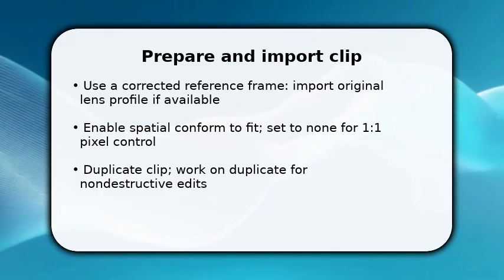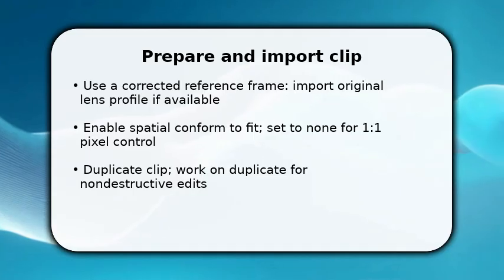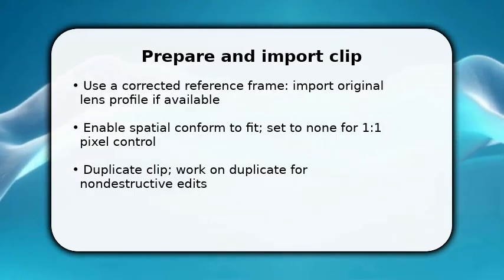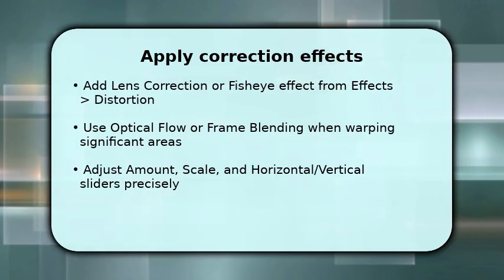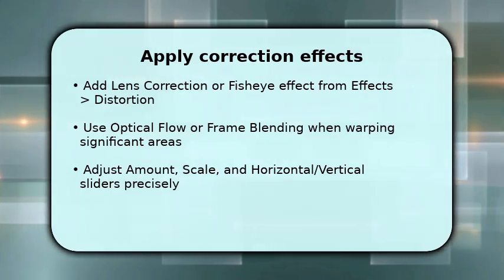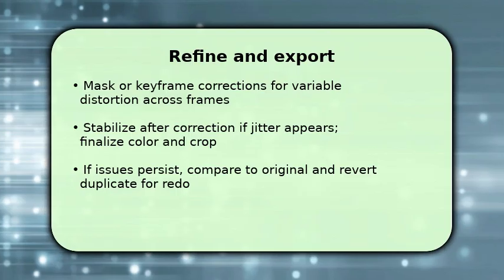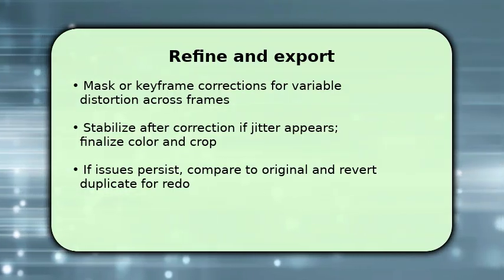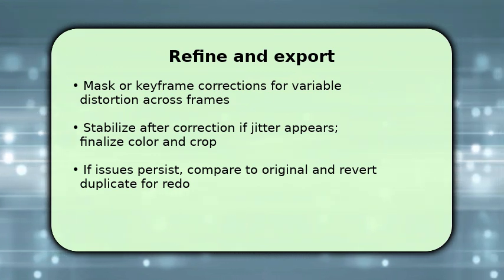How to Fix Lens Distortion in Final Cut Pro (full Guide)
Dive into the world of video editing as we unravel techniques to correct lens distortion in Final Cut Pro. This comprehensive guide will equip you with practical tips and tricks, ensthyphotography tutorials for achieving professional-grade results.

Final Cut Pro, lens distortion correction, video editing tutorial, professional photography techniques,